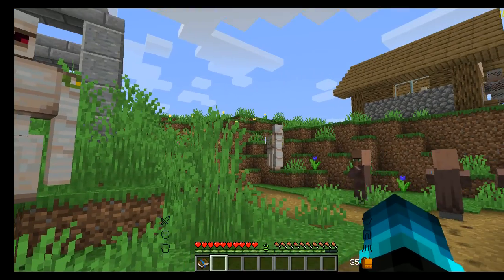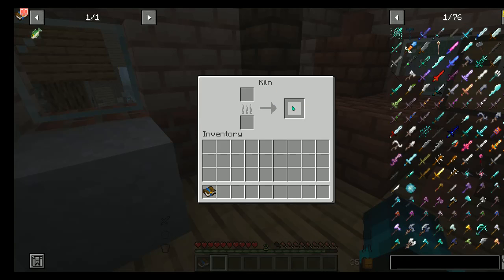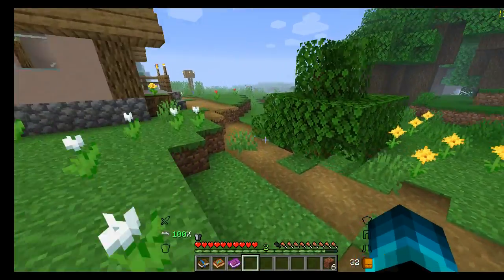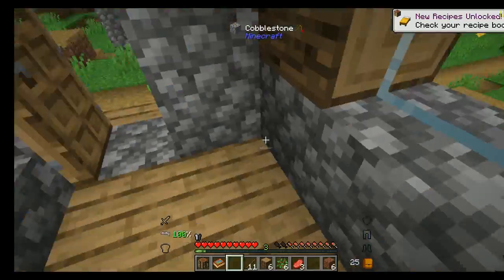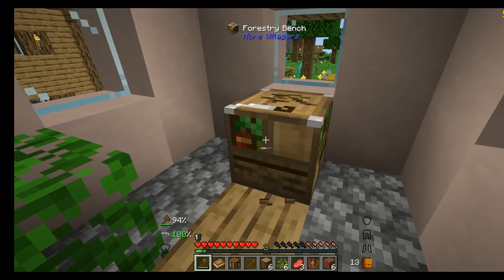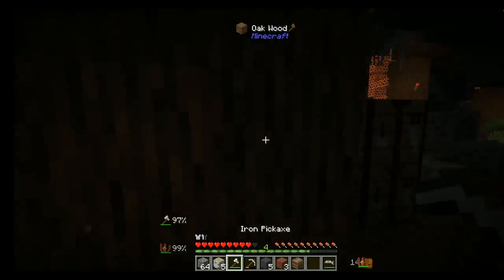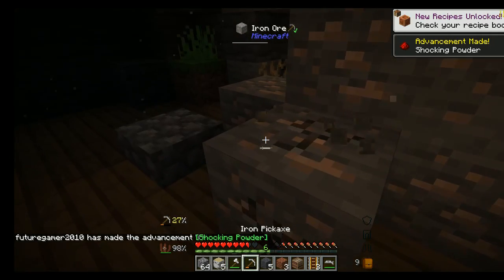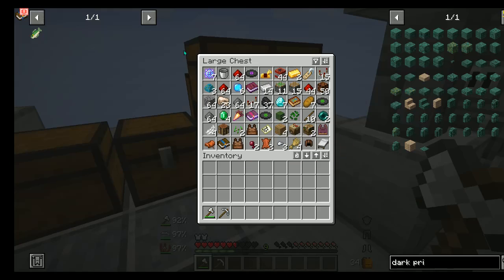A new start! (better Minecraft ep 1)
this is the first video on this series. modpack used: Better Minecraft